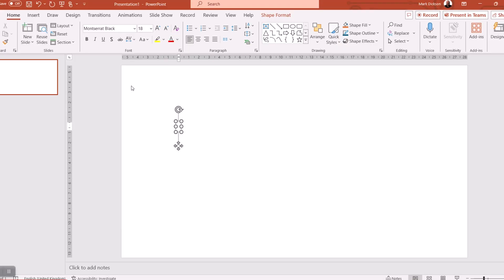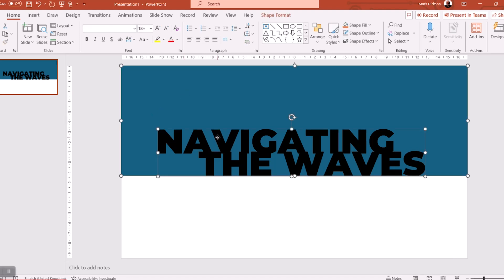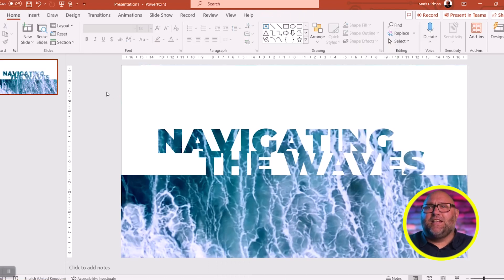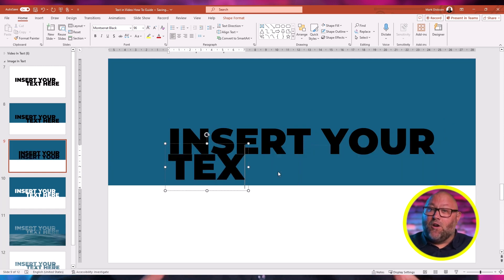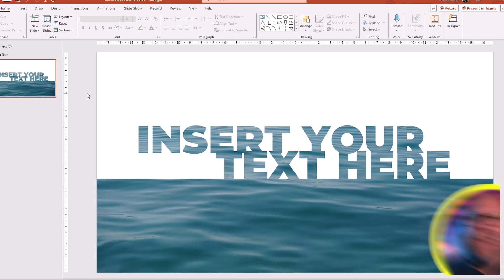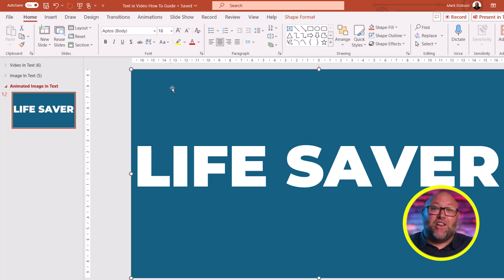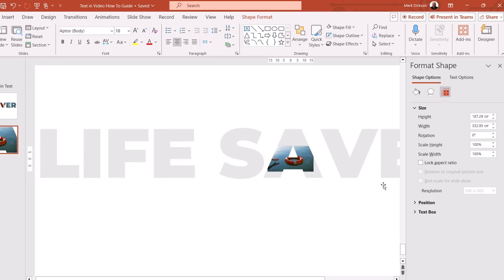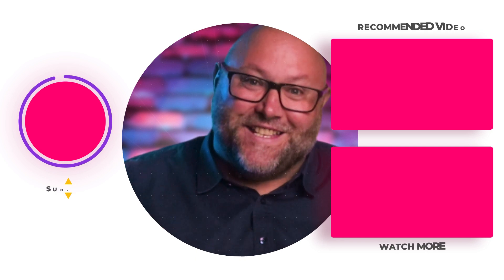How To Put Video Inside Text PowerPoint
►  In this tutorial, you'll learn how to put video inside text in PowerPoint to create an eye-catching and engaging title slide! I’ll walk you through the step-by-step process of embedding a video within text for a stunning visual effect. Plus, I’ll show you how to achieve a similar look with still images and how to design a sleek text mask transition to make your presentations truly stand out.

so you can follow along and create your own amazing slides!

Whether you're designing a professional presentation, a class project, or just experimenting with PowerPoint, this tutorial will give you the tools to elevate your slides to the next level. Don't forget to download the free template and try it out yourself!

🎥 Camera - Canon EOS 850D

Lights:
💡 GODOX SL60IID LED Continuous Video Light

Microphones:

🎤 RØDE Procaster Broadcast Dynamic Microphone

🎤Audio-Technica ATR2100X-USB Cardioid Dynamic USB/XLR Microphone

Softbox
💡 Andoer Godox SB-UE 80cm / 31.5in Portable Octagon Honeycomb Grid Umbrella Speedlite Softbox

VIDEO TITLE:
Second part of video description

Video Link:
00:00 Introduction
01:13 Video Inside Text
02:50 Image Inside Text
03:47 Animated Text Transition